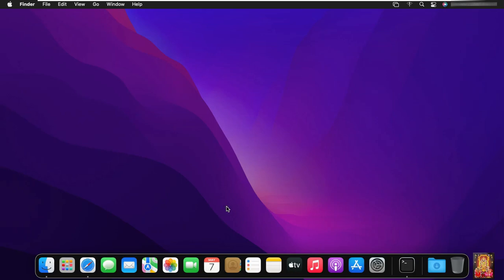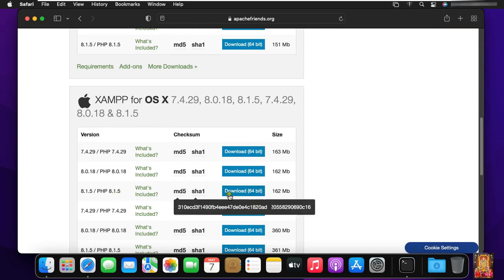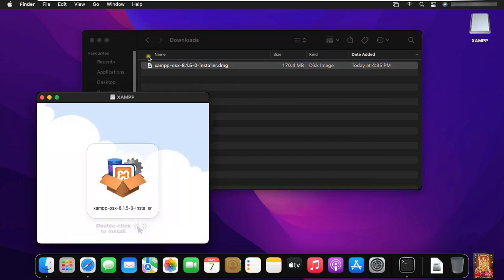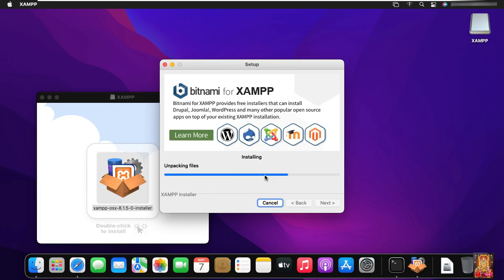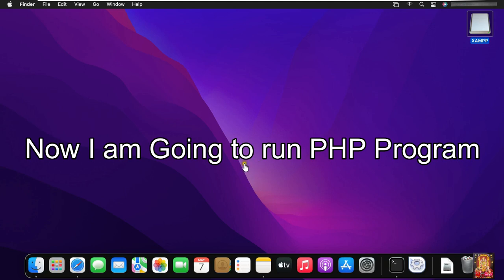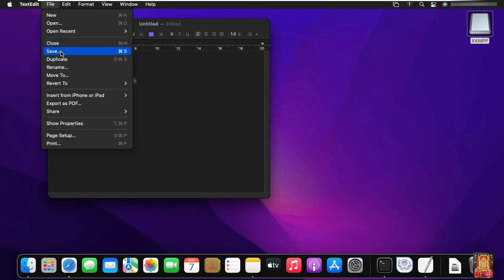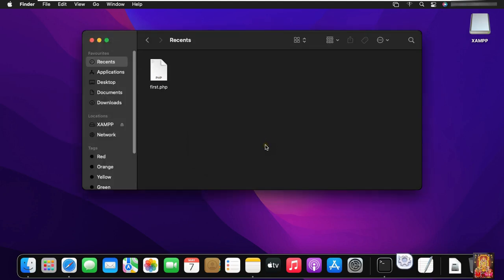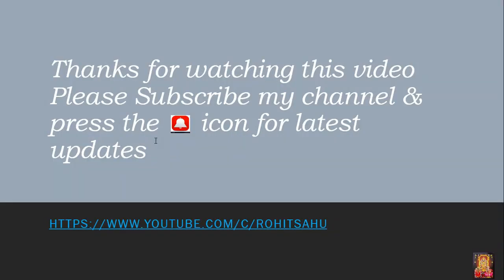How to Download & Install XAMPP on mac Monterey !! Run PHP program on XAMPP macOS (2022) Intel & M1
Hello Everyone
-- How to Download & Install XAMPP on mac Monterey
--Run PHP program on XAMPP macOS
--Install XAMPP on M1 Chip
--Install XAMPP on Inter Chipset